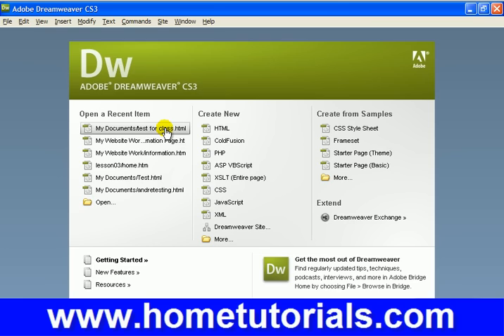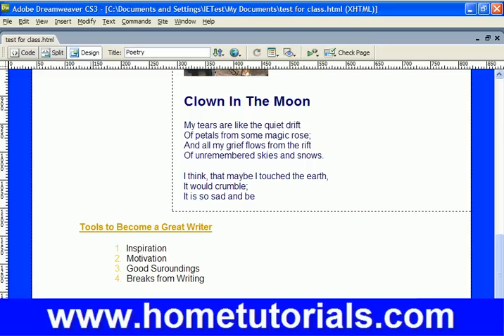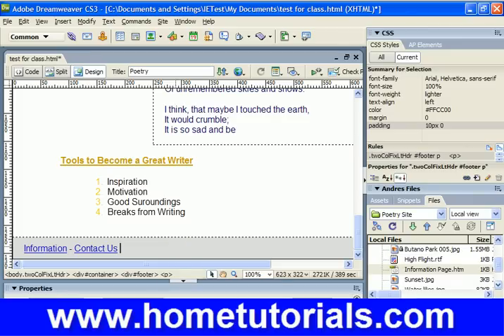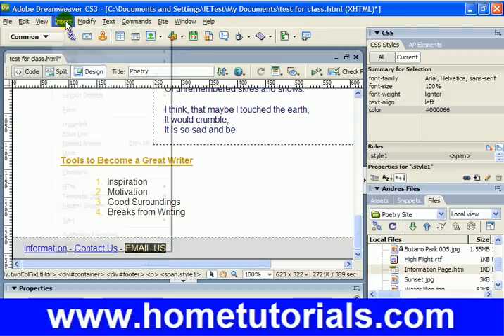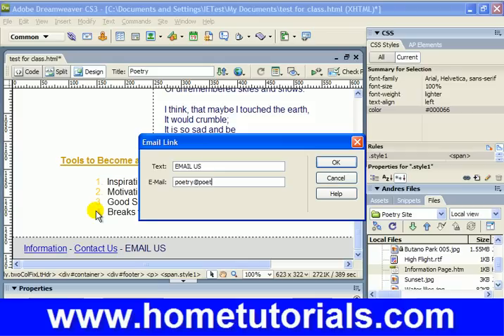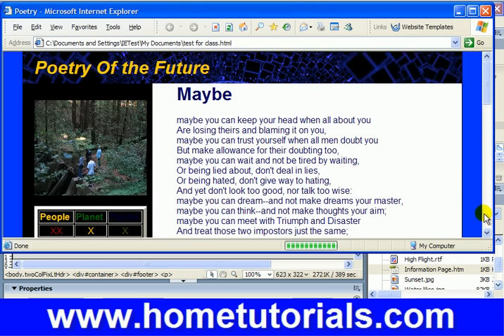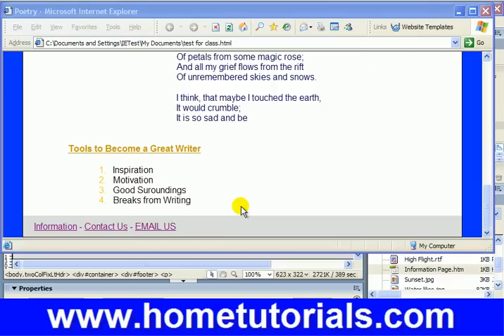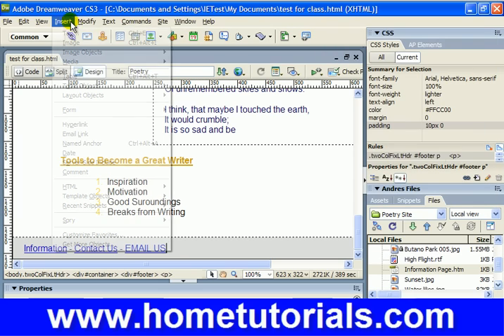Dreamweaver Lesson 19 Insert Email Link